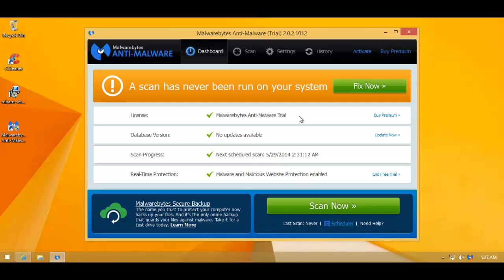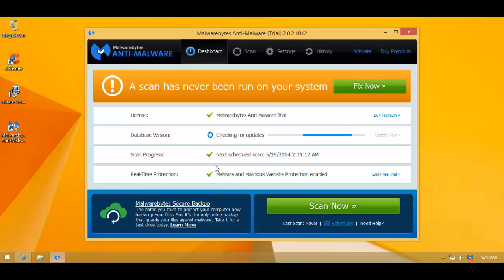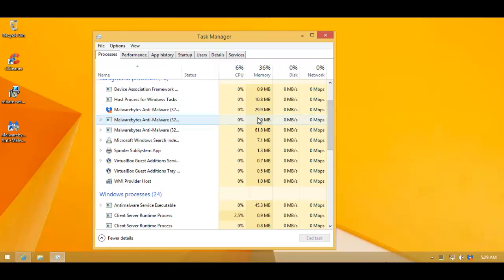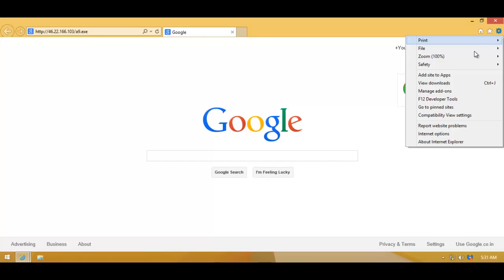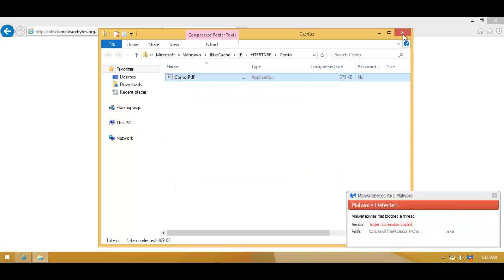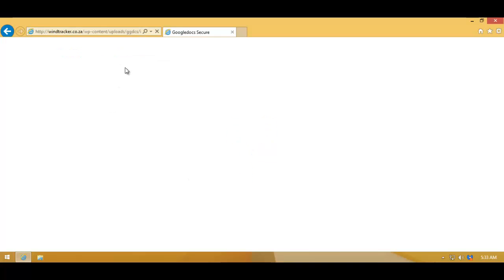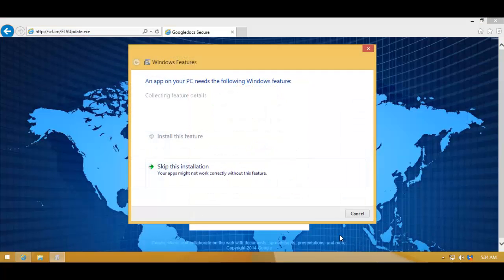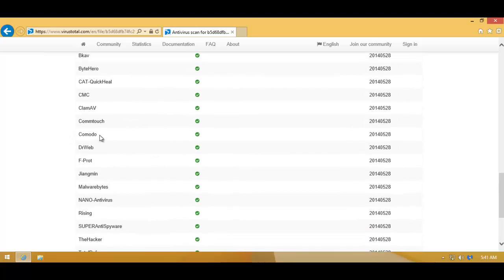Malwarebytes Anti-Malware 2.0.2 final test and review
Malwarebytes Anti-Malware v2 review...
Scroll back up..that's where all the good stuff is! (unless you are going to rate or comment of course):)